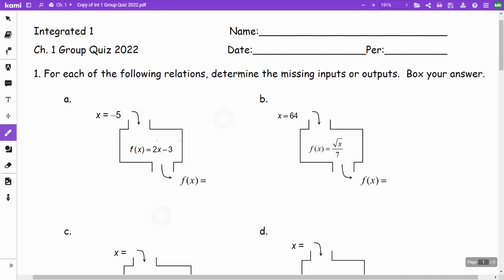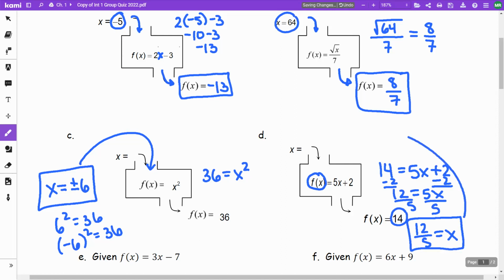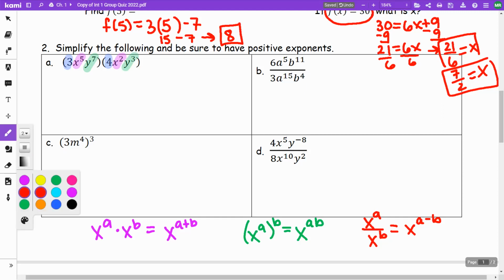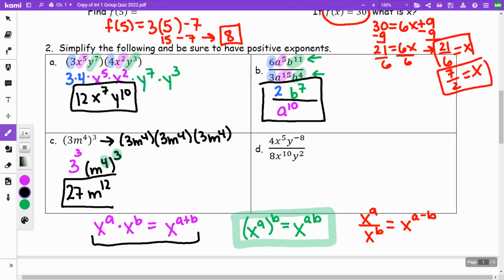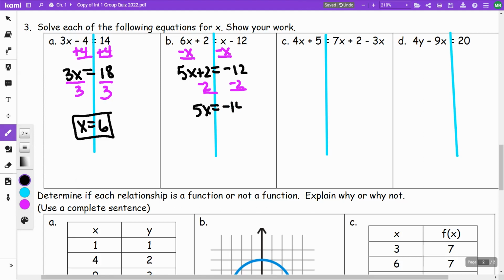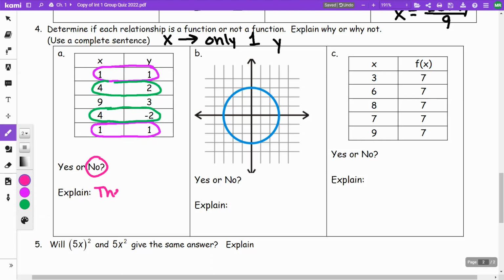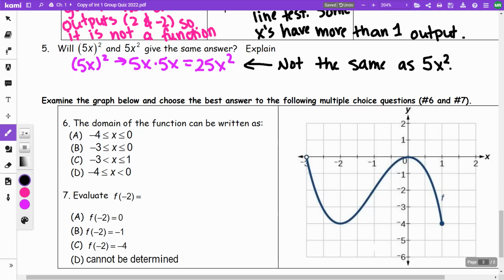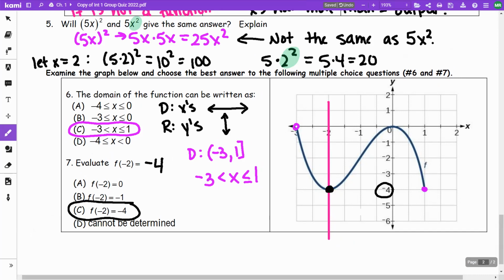Int1 Ch 1 Group Quz 2022